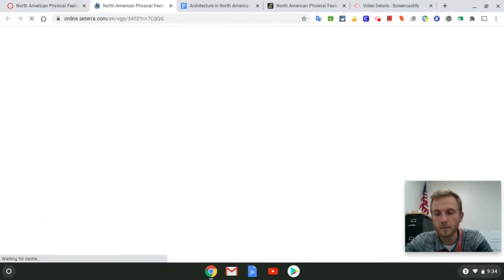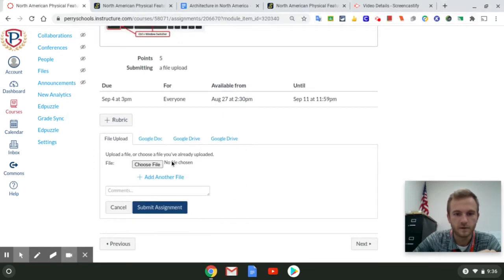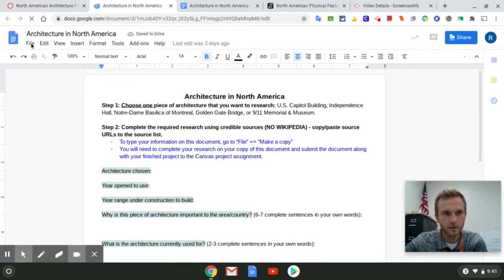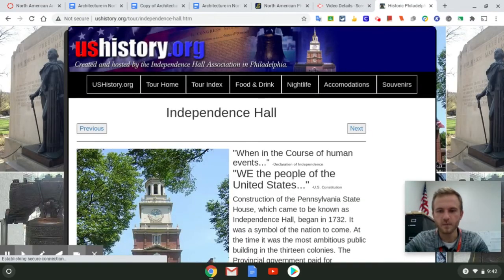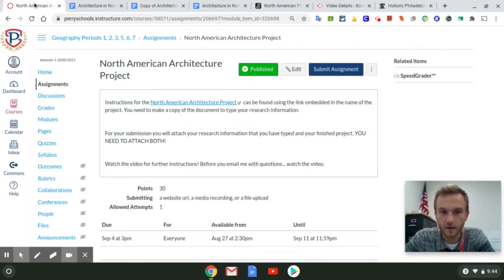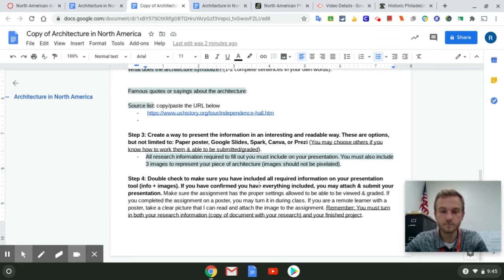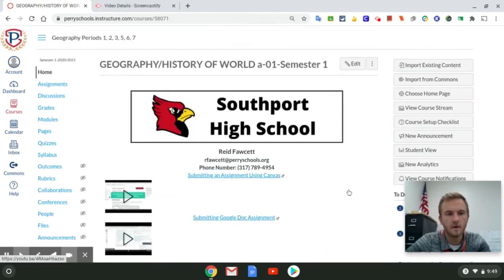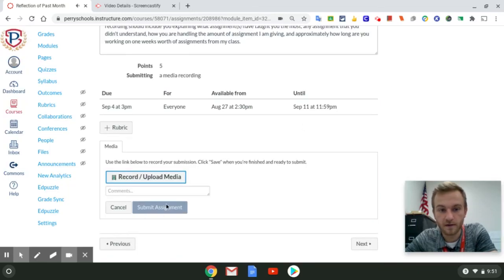Week 5 Explanation (8/31-9/4)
Full explanation of each assignment for this week in Fawcett's Geography Class.